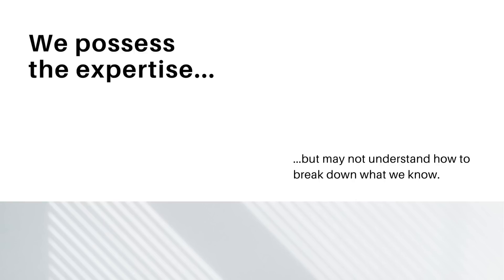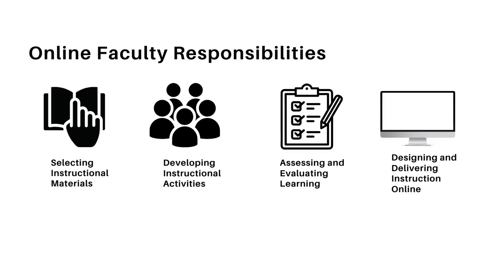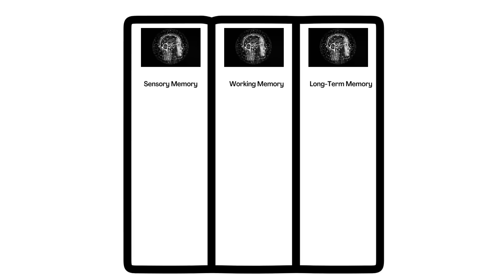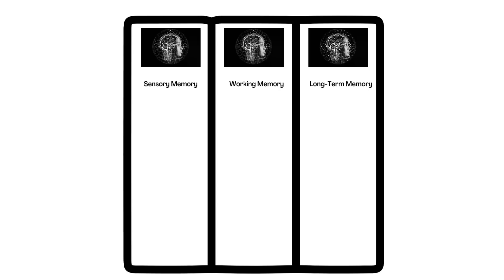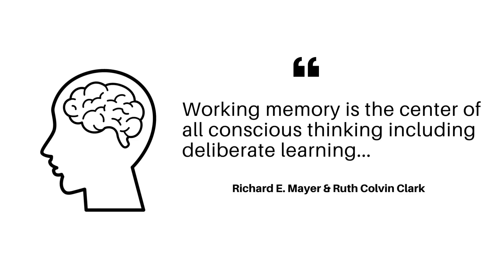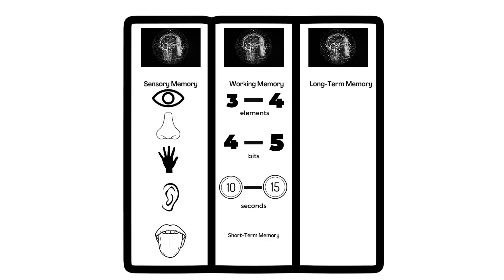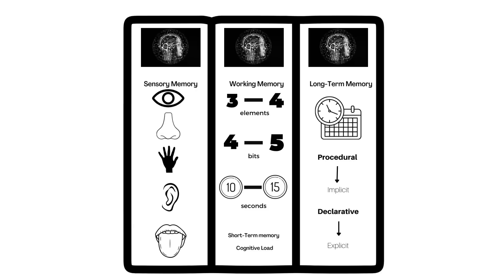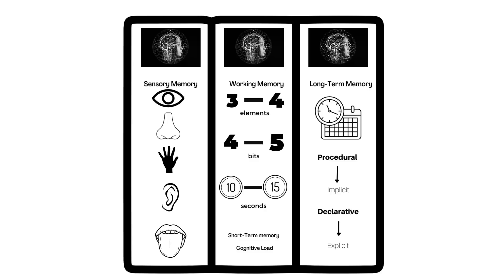Using Visuals to Enhance Learning | Episode 1: How Do People Learn?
Hello, and welcome to Episode 1 of Using Visuals to Enhance Learning, where today’s essential question is. How Do People Learn? Now, this question is significant because, as higher education faculty, we are responsible for designing instruction even though we are the subject matter experts and technically not instructional designers. In other words, we possess the expertise in our field but may not necessarily understand how to break down what we know and facilitate meaningful learning experiences for our students.  And so it is, we find ourselves responsible for selecting instructional materials, developing instructional activities, assessing and evaluating learning, and then designing and delivering instruction online without much, if any, training on how to do so.

This interactive episode lays the foundation for understanding how people learn. It focuses on the three memory stores--sensory memory, working memory, and long-term as a means of helping online faculty fulfill their roles as instructional designers. This information challenges online faculty to apply their learnings to the design of the course content.

In the end, listeners are challenged to review their courses and ask themselves the following questions:
 1. What do I really want my students to remember?” What do you want to move to that long-term memory store?
 2. How can I chunk and present information so that their working memory is not overloaded?
3. How can I tap into their prior knowledge so that a connection is easily made between the new information and what they already know or have experienced?

Can't wait for you to be a part of my HEO (Higher Educators Online) family.

Looking for practical and effective professional development on how to make teaching online more fulfilling for your students and you?

Enroll in the F.A.C.E. Method Mini-Course to learn how to facilitate, assess, communicate, and empower students online in rewarding and fulfilling ways.

This course includes four lessons and an overview that will quickly dig deep and ensure that you become a master facilitator.

Need to incorporate mindfulness in your journey as an academic? Commit to journaling once a week, and let me guide you.

Purchase The Professor's Week in Review: A Journal for Weekly Reflections on the Higher Ed Experience